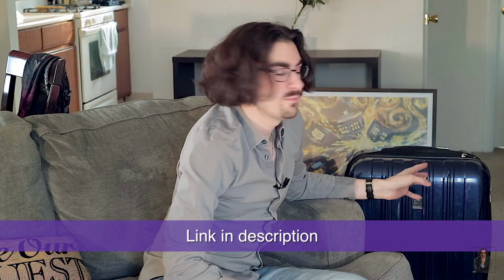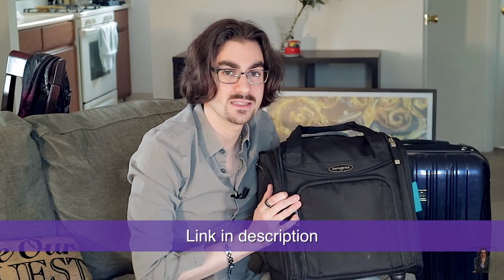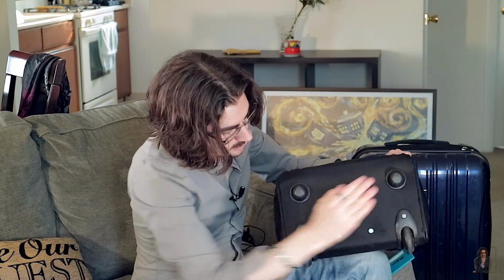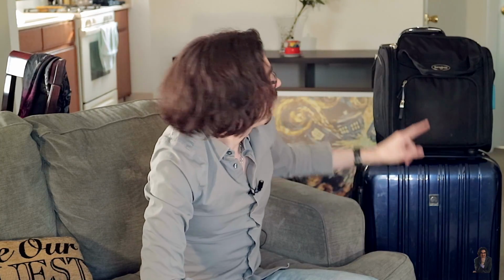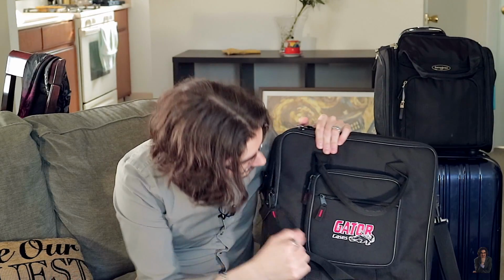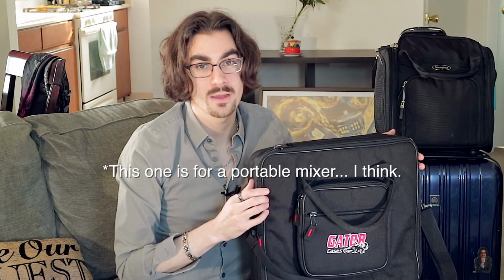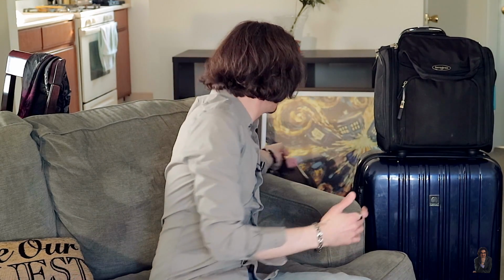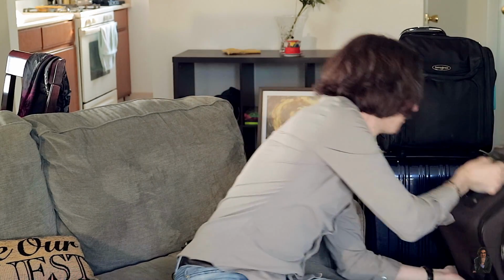How to pack a travel friendly magic show | MAGIC THEORY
Today's video comes from a question in the comments section: How do you pack a magic show to travel with and play to large audiences?

PRODUCTS REFERENCED
Delsey Helium
Samsonite Underseater
Gator padded equipment bag

Hey there! I'm Brian Miller, and I make a full-time living as a variety artist: magician, comedian, speaker, and musician. Come join me in my travels to entertain and inspire across the globe.

-Daily camera: Canon EOS M3
-Run and gun zoom lens: 18-55 EF-M
-Low light lens: 22mm f/2 EF-M
-GoPro: Hero 5 Black
-Studio camcorder: Canon Vixia HFS10 (discontinued)

& Samsung Galaxy S7 for impromptu work

-Tascam DR05 audio recorder
-Rode VideoMic

-Aluminum GoPro case w/ hot shoe
-Wrappable tripod
-Phone tripod

-Sling bag